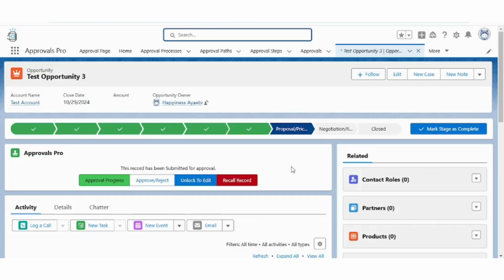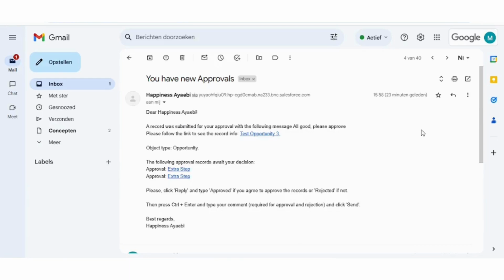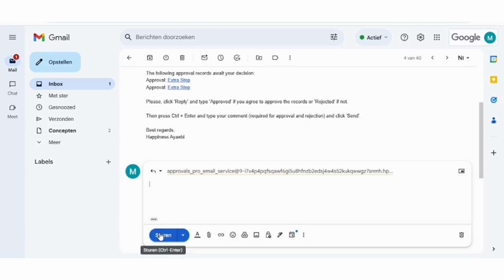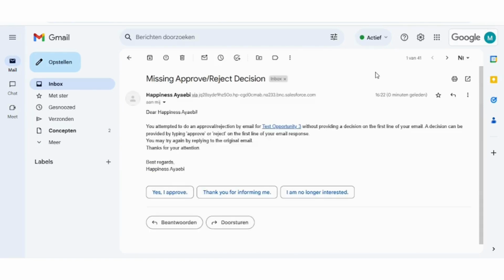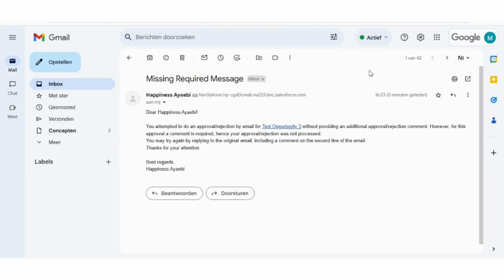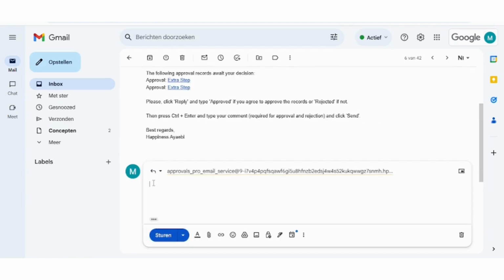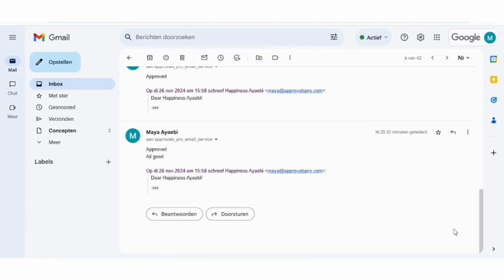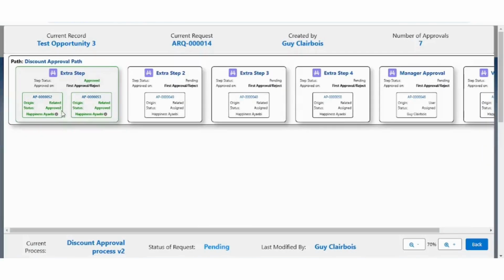Approvals Pro v9 - Handling Invalid Approval/Rejection Emails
In this video, we walk through how to handle invalid approval or rejection emails, demonstrating scenarios like empty responses, approvals without comments, and more. Perfect for mastering approval workflows.